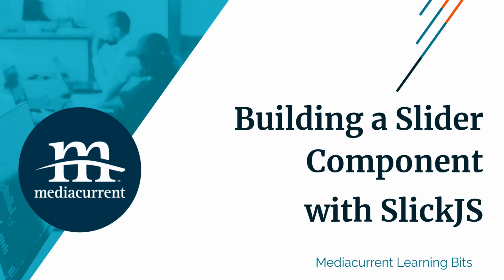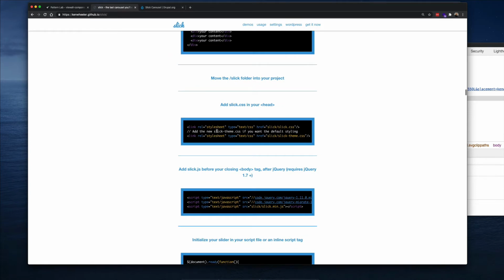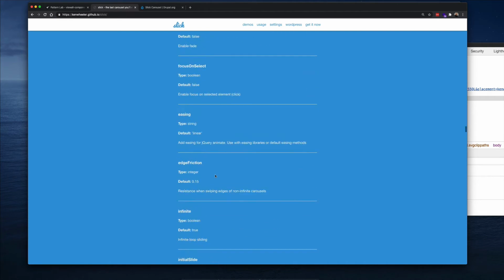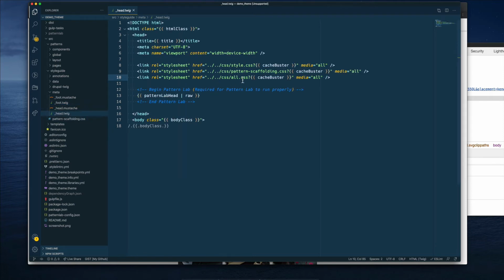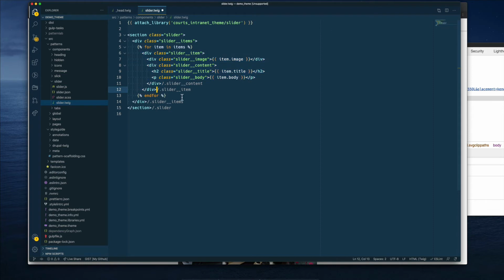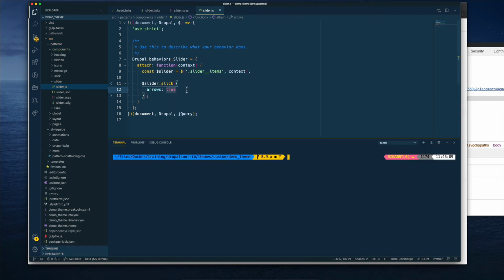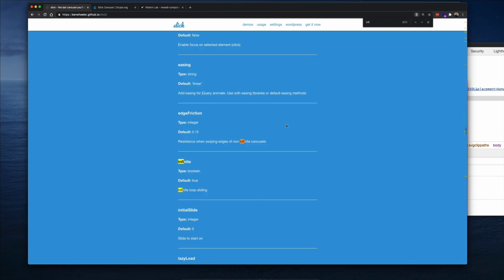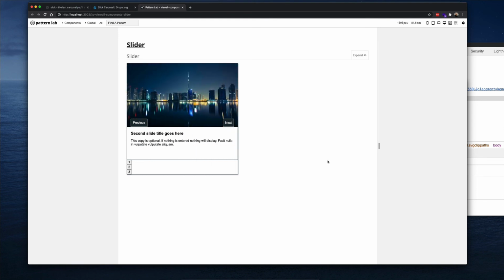Building a Slider Component in Pattern Lab with SlickJS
In this video I walk you through my typical process for building a responsive and accessible slider using SlickJS.